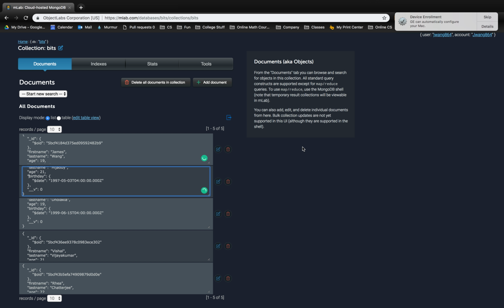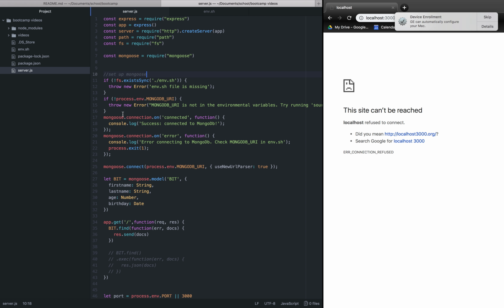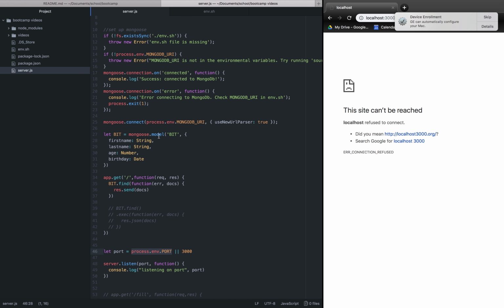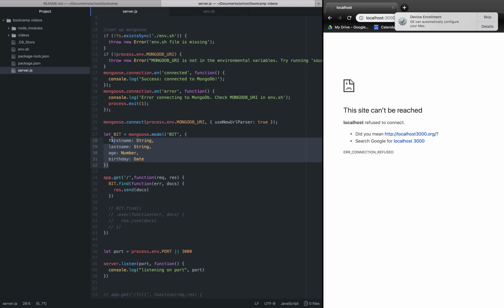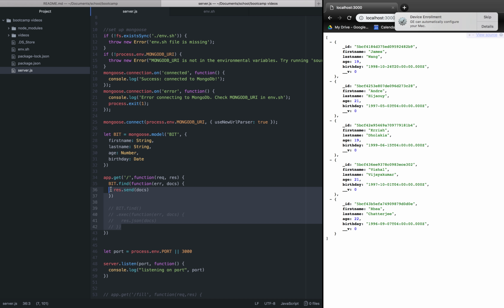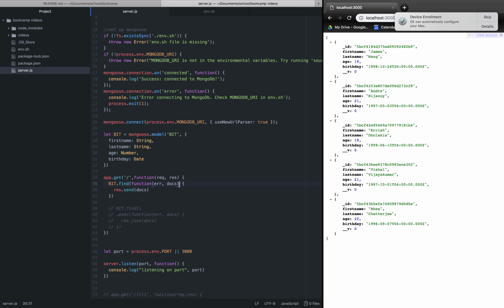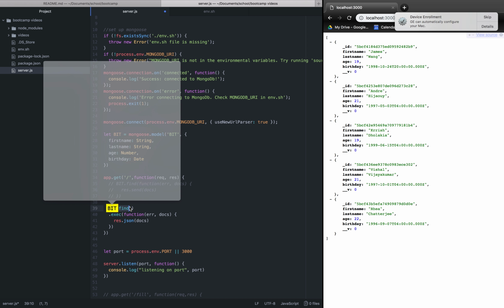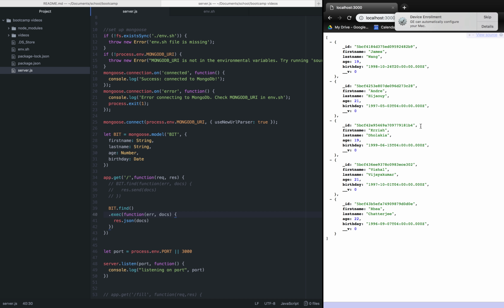Bits of Good Bootcamp: Mongoose "exec" function